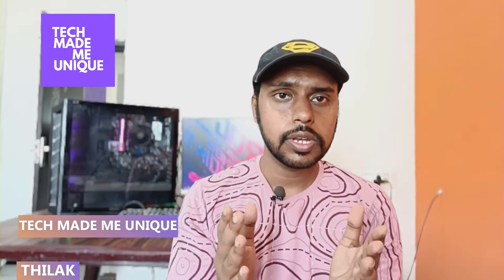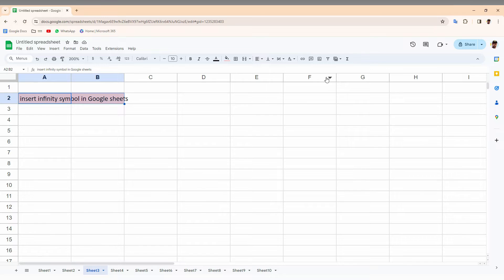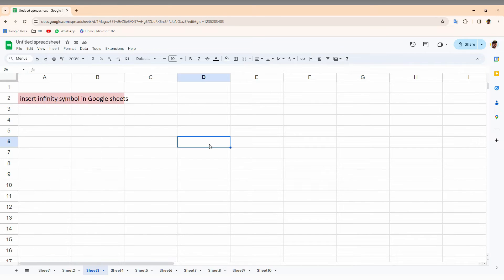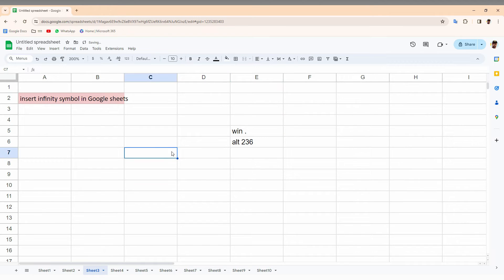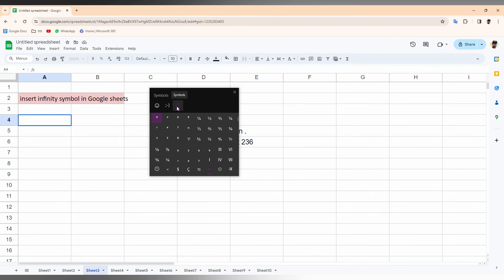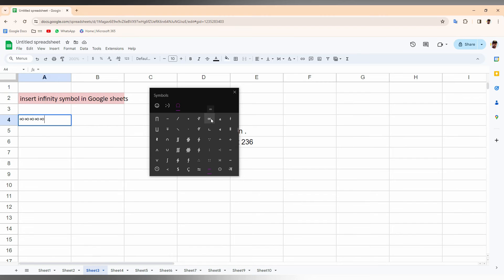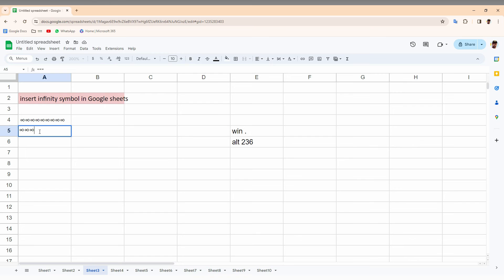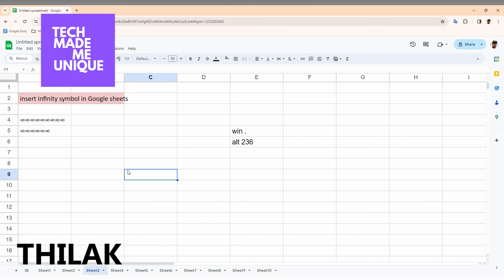How to insert infinity symbol in Google sheets | insert infinity symbol in Google sheets pc